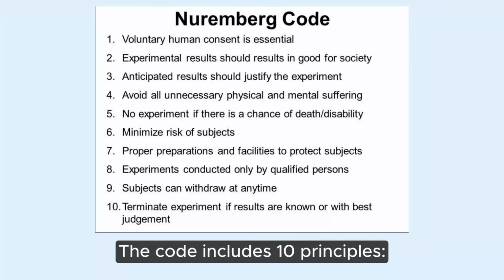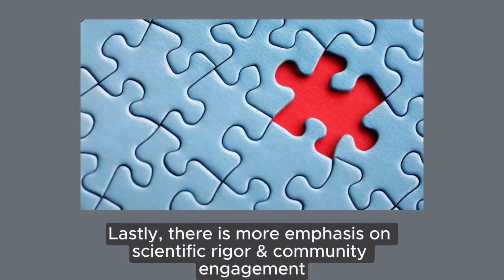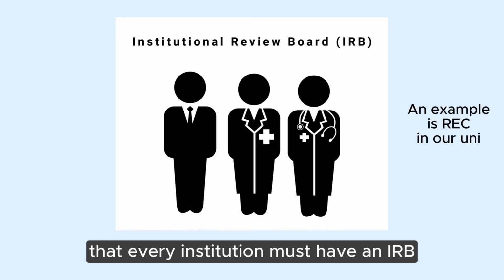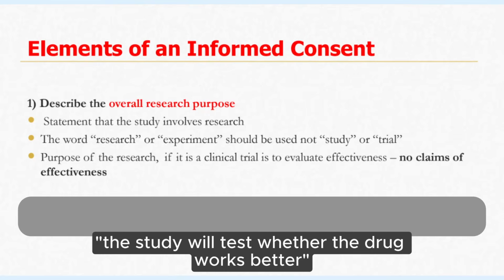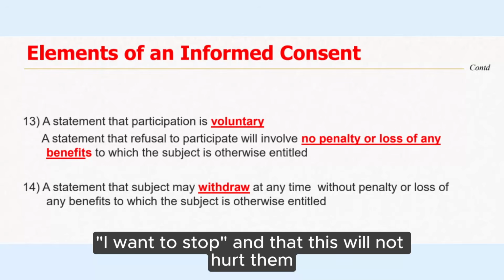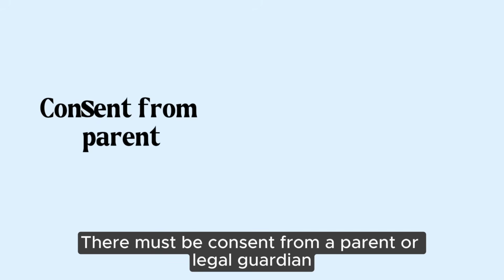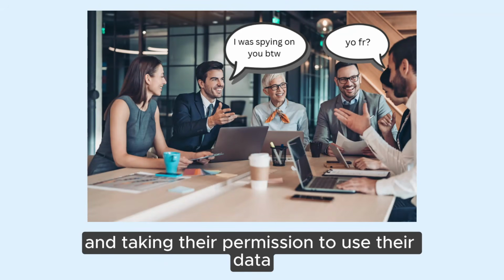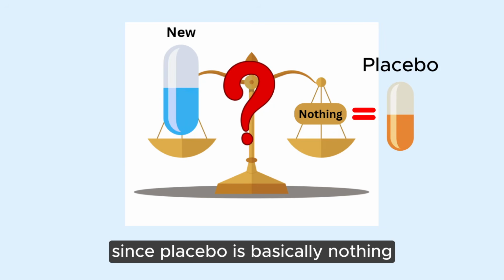Ethical Issues in Medical Research I Khalifa Khalid I CBR Made Easy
In this video, we explain the first CBR lecture “Ethical Issues in Medical Research” in a simple, visual way.
This video breaks down everything you need to know, from the shocking mistakes of the past, to informed consent & equipoise.

Video Presenter: Khalifa Khalid
Editors: Khalifa Khalid

⏱️ Timestamps / Chapters

00:00 Intro
00:22 Sins of The Past
04:18 Consent
08:14 Extras